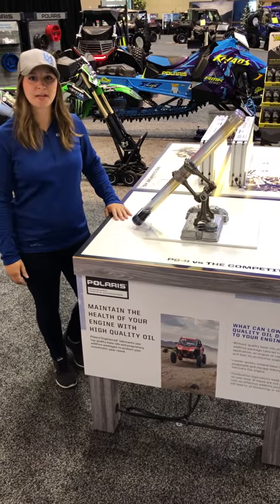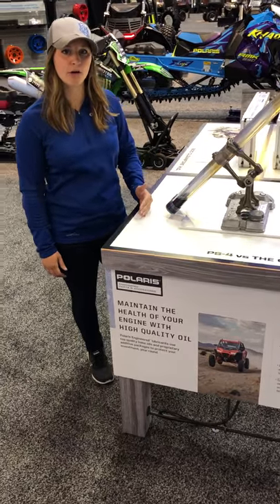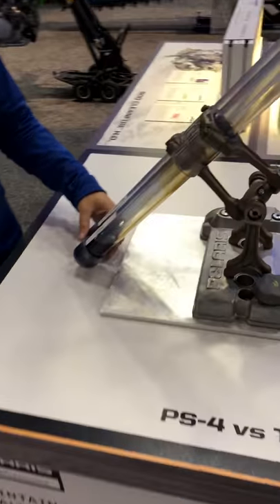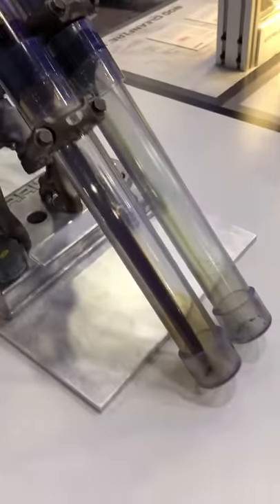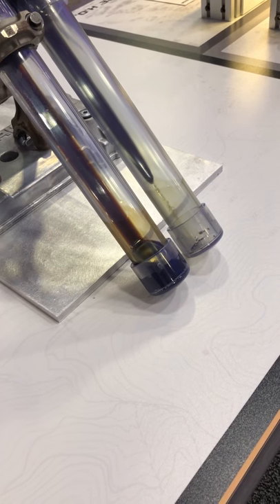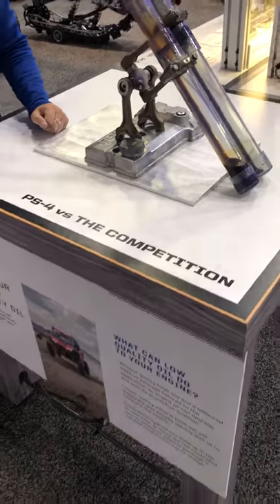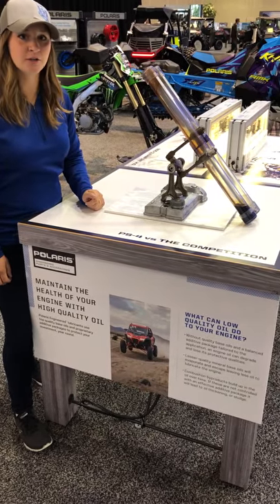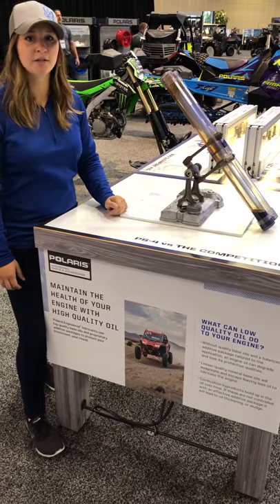PS-4 Full Synthetic Oil vs. the Competition | Polaris Off-Road Vehicles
Maintain the health of your vehicle with a high-quality oil. Learn from our test engineer Rachel what makes Polaris PS-4 Full Synthetic Oil a higher quality oil than aftermarket options.